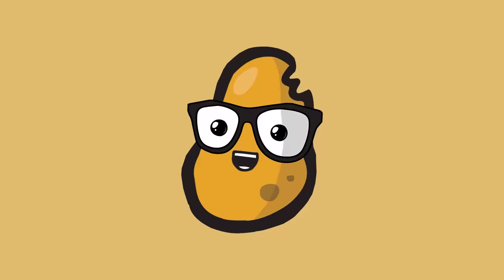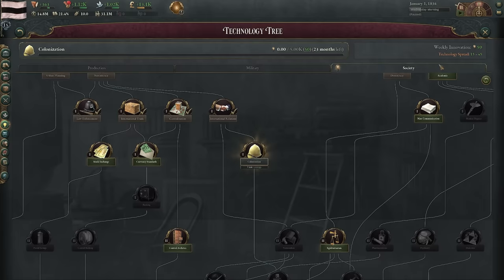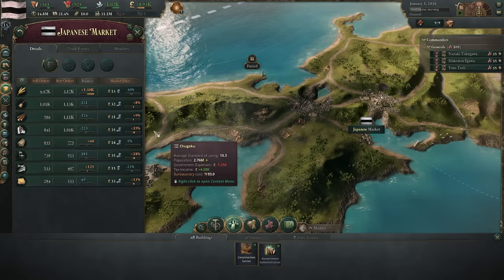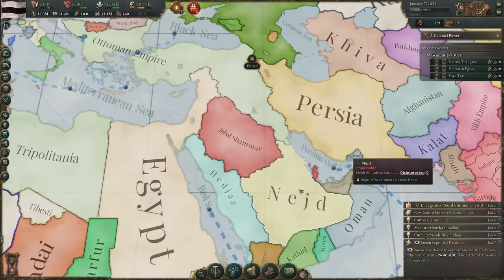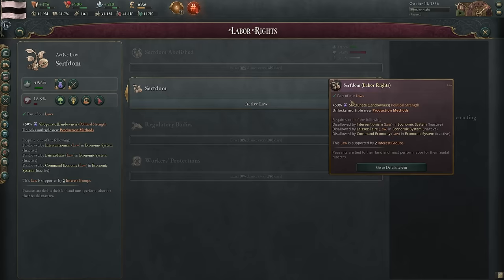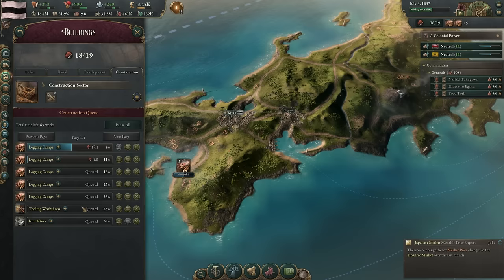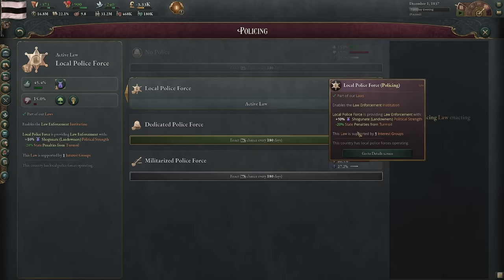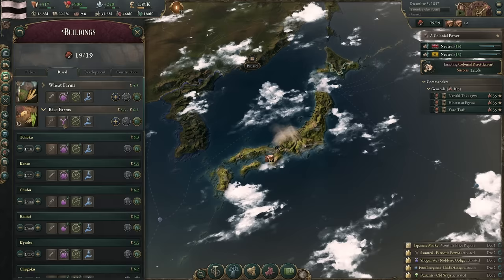Victoria 3 - A tutorial for complete beginners - Japan